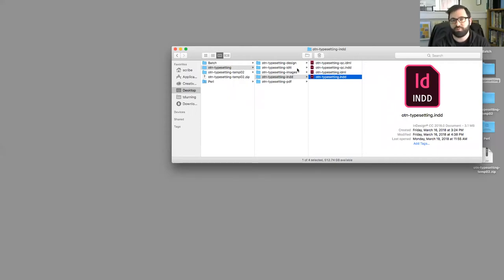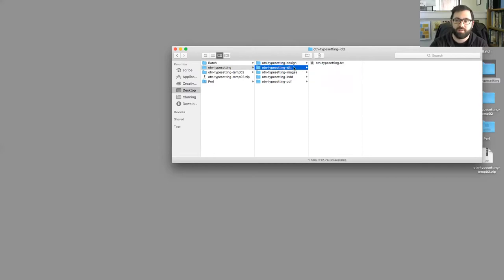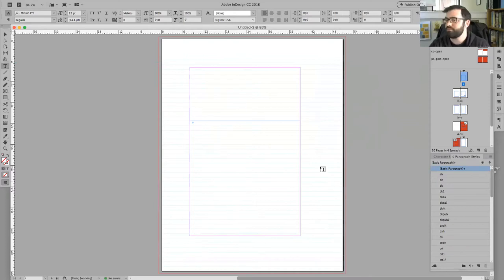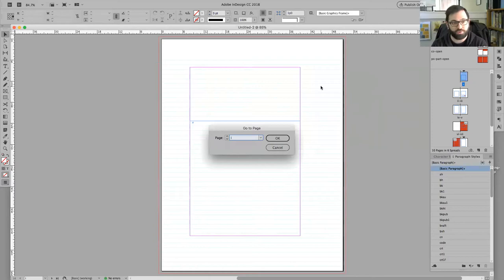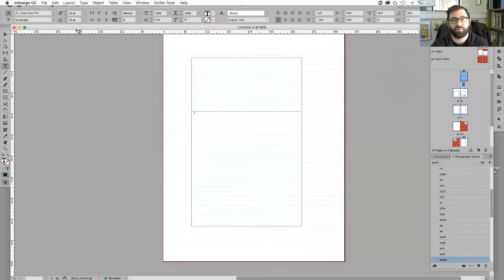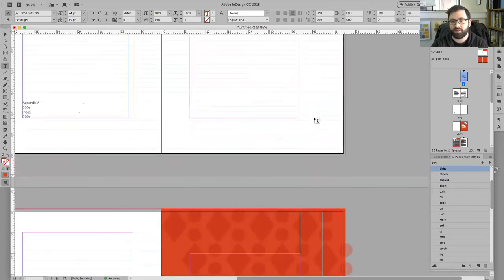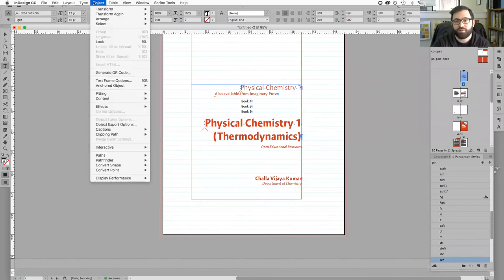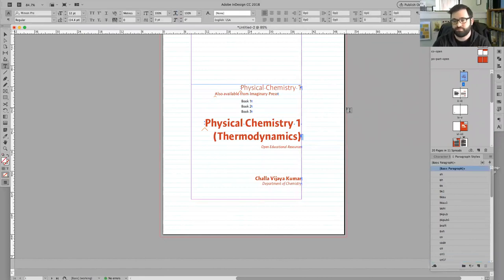Typesetting 3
This brief video explains how to place text from an InDesign Tagged Text (IDTT) into an InDesign Template (INDT).